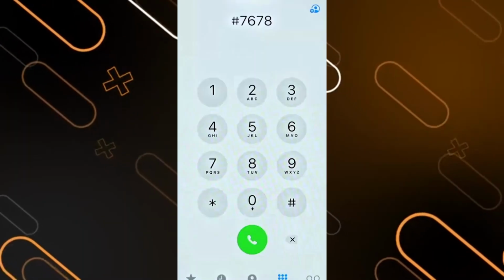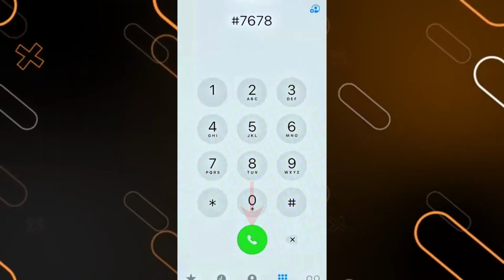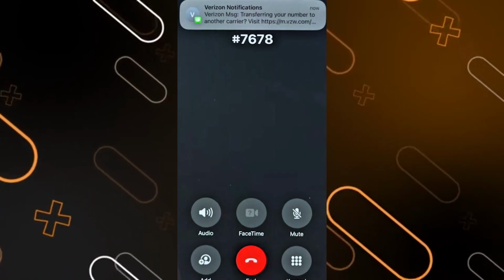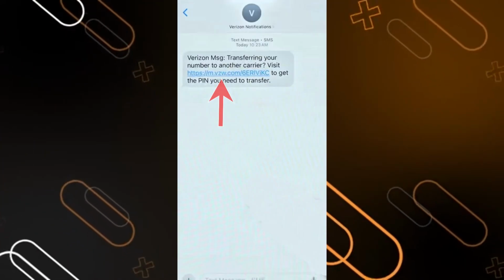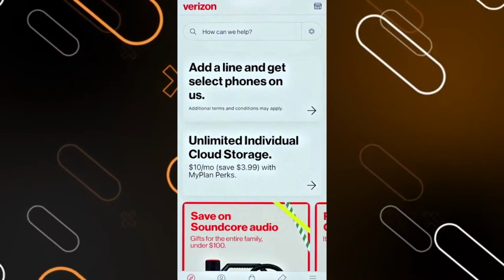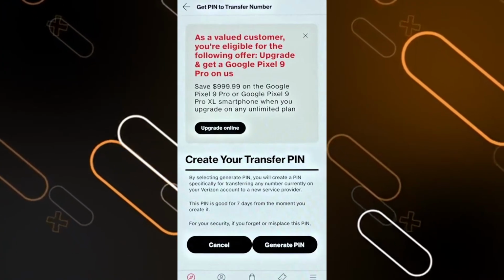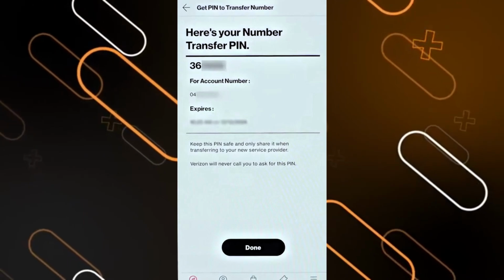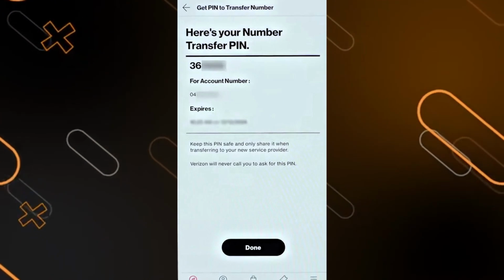NEW! Verizon Transfer PIN Explained – Get Your Account Number Fast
In this video, I explain how to get your Verizon transfer PIN and account number, which you’ll need if you’re switching carriers or porting your phone number to another provider. Many users get stuck trying to find where Verizon hides these details, so this guide breaks down what a transfer PIN is, why it’s required, how Verizon account numbers work, and what to do if you run into common issues during the process. Whether you’re moving to a new network or just preparing your account for number transfer, this video helps you understand everything clearly so you can avoid delays and complete your Verizon number port smoothly in 2026.